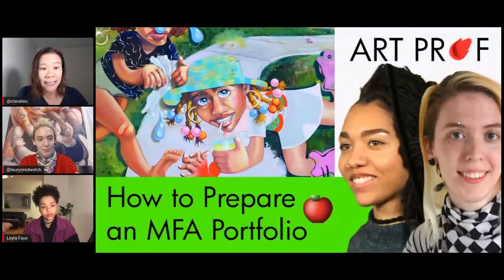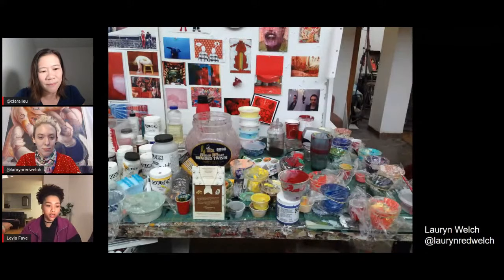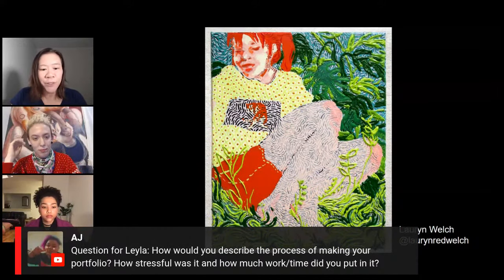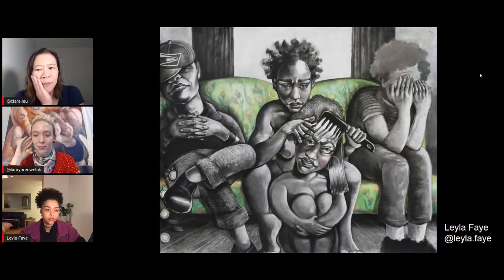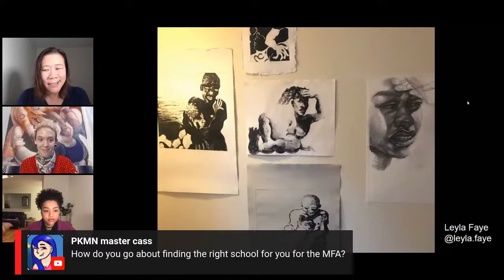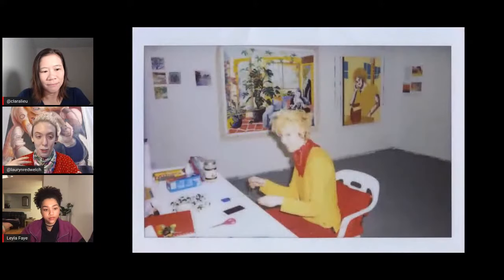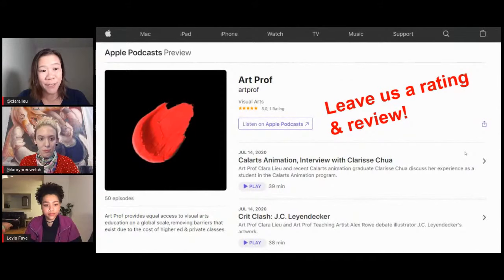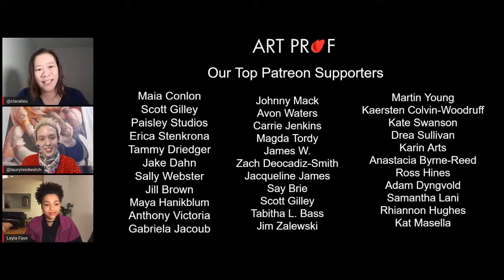Accepted Yale MFA & Hunter College Graduate Portfolios: How to Prepare Your Portfolio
The process of preparing a portfolio for an MFA studio art requires a level of maturity and engagement with critical thinking. At the MFA level, the concerns shift from technical skills to developing a unique artistic vision. This video explores the challenges and strategies that come with preparing an MFA portfolio.

Discussion led by Art Prof Clara Lieu,  Yale MFA student Leyla Faye and Hunter College MFA student (and Art Prof Teaching Artist) Lauryn Welch.

• Get feedback in weekly voice sessions with staff
• Critiques & portoflio advice from Prof Lieu

• Portfolio critiques
• Artist calls

☘️STREAMING EQUIPMENT
96 Pack Acoustic Panels Studio Foam Wedges 1" X 12" X 12"